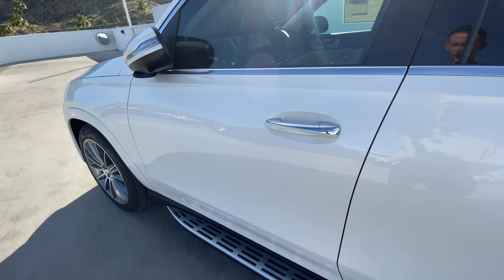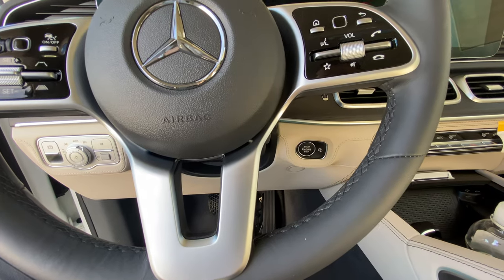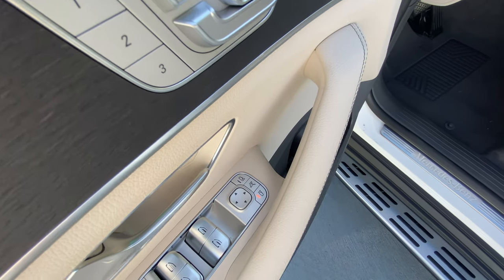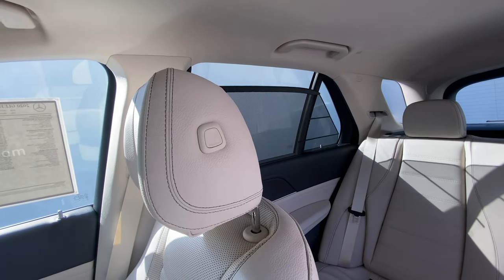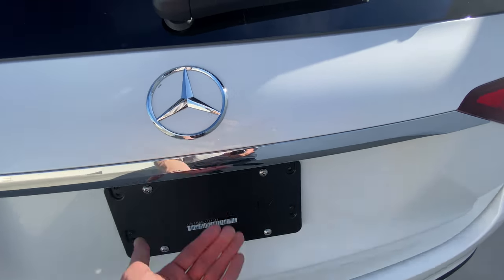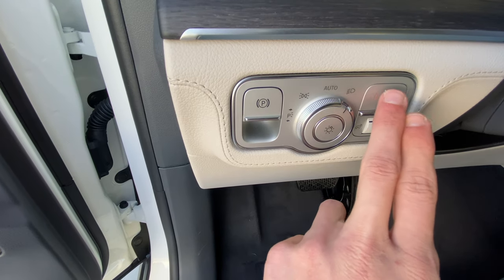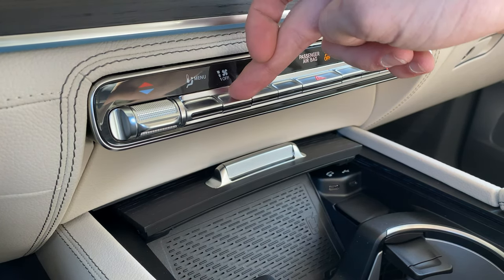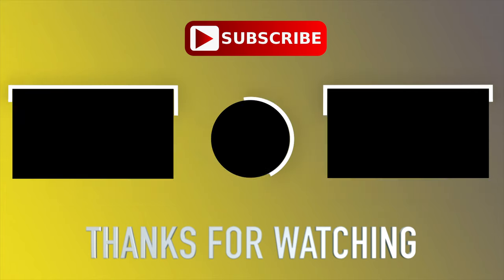Mercedes University: 2020 GLE (Quick Start Guide) Pt.1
Mercedes University: 2020 GLE (Quick Start Guide) Pt.1 Have you been wanting to learn how your car works? In this video I explain common questions asked after the purchase of a Mercedes Benz. I go over features such as Keyless Entry, Programming Memory Seats, Exterior Lights, Starting the Vehicle, Turning on and off Automatic start/stop, plus more. The goal for this video series titled (Mercedes University) is to provide one location that allows Mercedes Benz owners to understand their vehicle. I will be working to create a video series dedicated to every model in the Mercedes Benz lineup. The (2020 GLE) will have 15 videos/parts.

Automotive.Guru